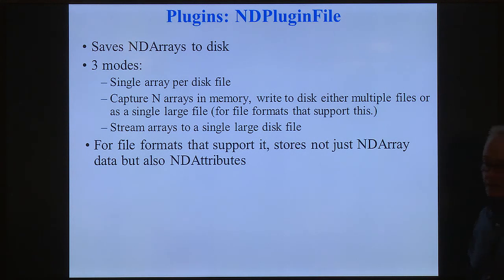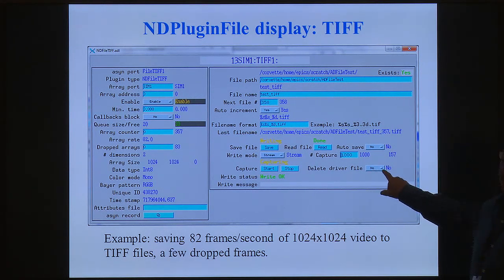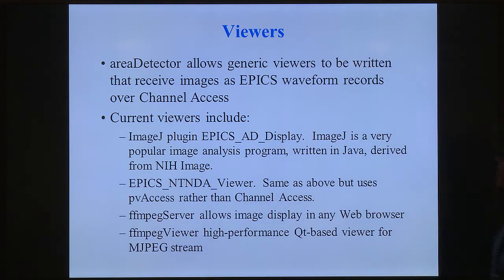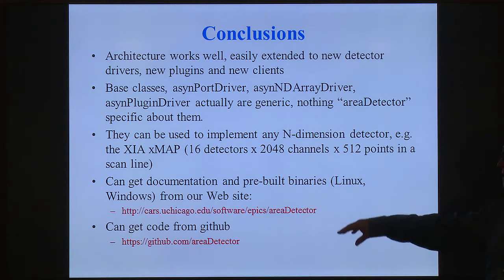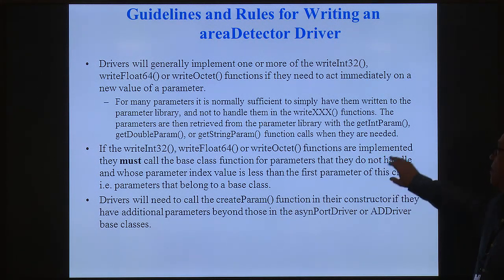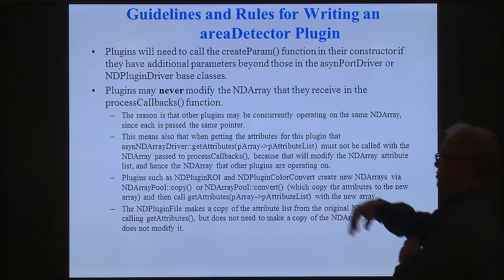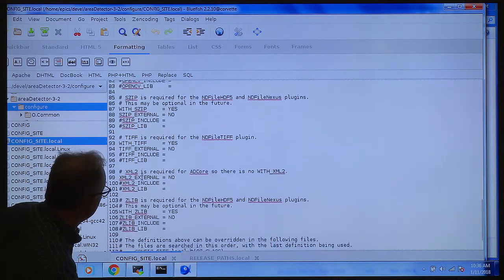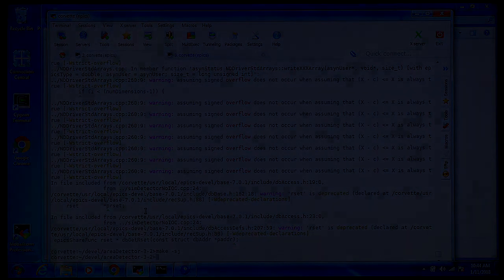EPICS Training Part 7